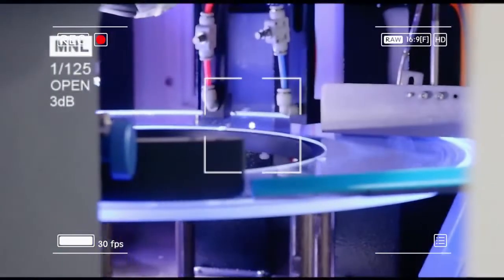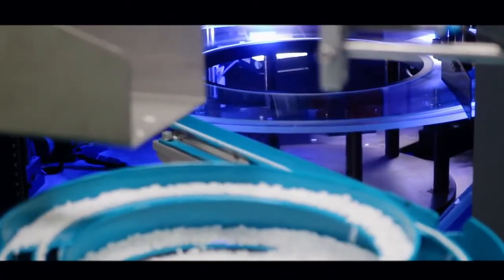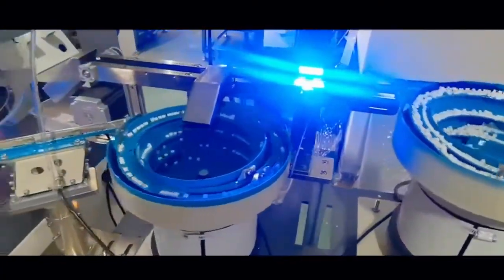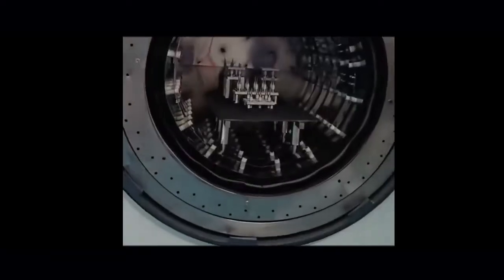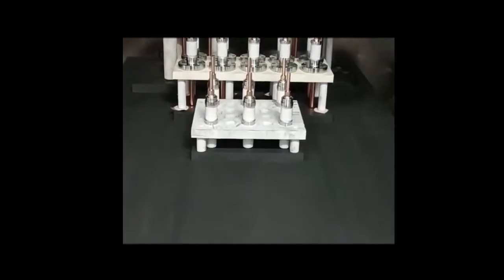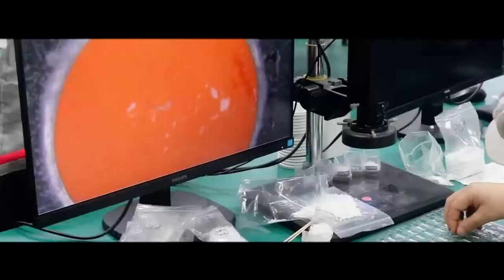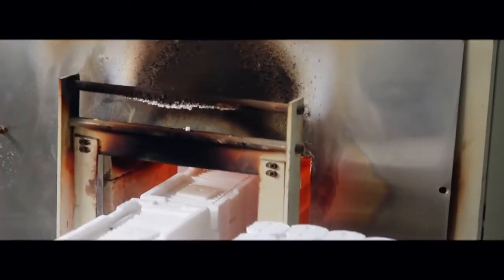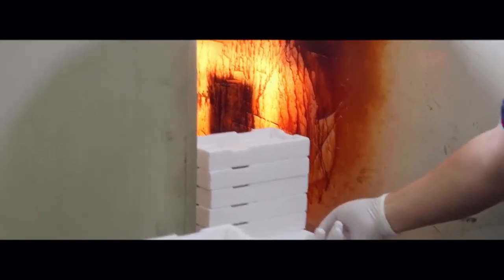Advance ceramic Introduction Video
Advance ceramic Introduction Video;GORGEOUS company profile video, briefly introduces the company's main engineering ceramic product processing and customization, and briefly displays the process from cutting to production to quality control.